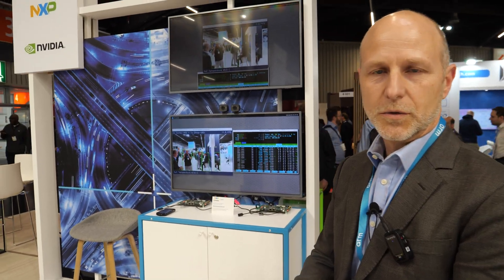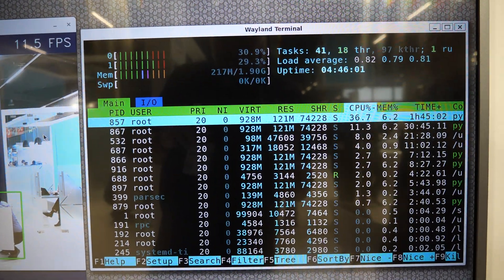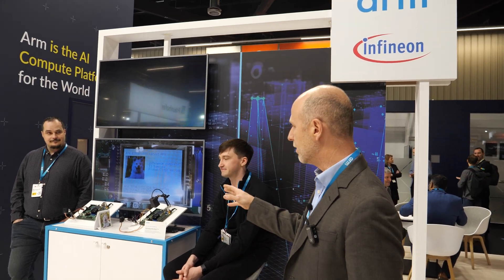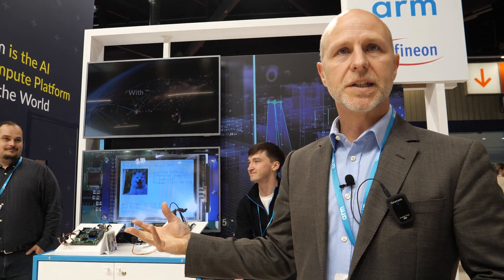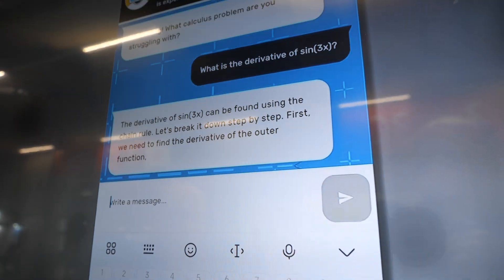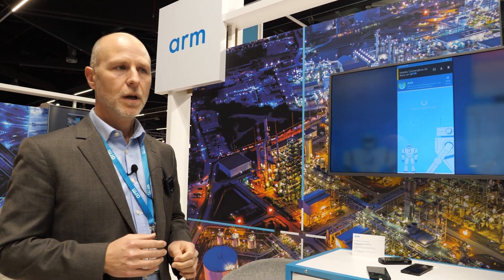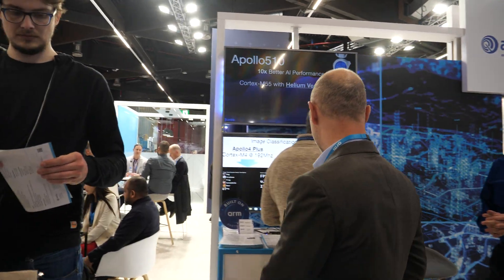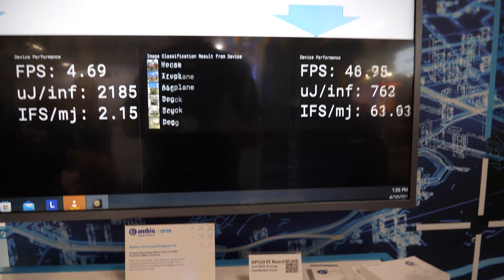Arm Booth Tour at Embedded World 2024, Embedded AI accelerators Ethos-U85 NPU U65, offline LLM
At Embedded World 2024, the ARM booth showcased various AI accelerators, notably the Ethos-U85 NPU and U65, alongside demonstrations highlighting their capabilities. Pablo Fraile - Director Market Segment, IoT line of business at Arm, introduced a demo featuring NXP boards running an Nvidia open-source AI model for face and body tracking. A comparison between boards running solely on the Cortex A55 cluster and one incorporating the Ethos U65 NPU revealed a significant performance boost in the latter, with 11.5 FPS and lower CPU utilization and temperature.

The Arm Ethos-U85 accelerator, announced at the event, represents the third generation of MPUs from ARM, boasting enhanced power efficiency and support for Transformer networks. Demonstrations showcased a Transformer network running on both the U65 and U85, illustrating a notable improvement in inference time with the latter due to comprehensive support for all network operators within the Ethos U85.

The rapid evolution in AI performance stems from advancements not only in silicon technology but also in software, compilers, tools, and model support. ARM emphasizes a holistic approach to solution development, leveraging both hardware and software innovations to achieve optimal performance gains year after year.

While NPUs offer significant acceleration for specific workloads, ARM acknowledges the importance of ubiquity in AI deployment. Cortex A processors, widely adopted in mobile devices, are increasingly making their way into IoT devices, enabling the execution of large-scale models directly on the edge for enhanced efficiency and scalability.

ARM's Cortex A series processors present a promising avenue for deploying AI models ubiquitously across various devices, with the potential for over-the-air model updates and optimizations. The combination of offline and online AI processing, leveraging the speed of 5G connectivity, opens avenues for more sophisticated AI assistants and personalized user experiences.

The final demo showcased ARM's collaboration with Ambiq to bring AI capabilities to microprocessors like the Cortex M55. The Apollo A510 processor, based on the Cortex M55, demonstrated significant performance and energy efficiency improvements over its predecessor, the Cortex M4. The integration of AI acceleration within low-power MCUs enables a wide range of edge AI applications, catering to devices with stringent power consumption requirements.

ARM's commitment to advancing AI at the edge extends beyond silicon development to fostering innovation among its partners. The versatility and efficiency of ARM's technology empower developers to explore diverse AI applications, from smart homes to IoT devices, with a focus on optimizing performance while minimizing energy consumption.

In conclusion, ARM's booth at Embedded World 2024 showcased a range of AI accelerators and processors, highlighting the company's dedication to advancing AI at the edge. Through continuous innovation in both hardware and software, ARM aims to enable widespread deployment of AI across diverse devices, driving enhanced efficiency, scalability, and user experiences.

Thanks a lot for your support! The more you support me, the more events I can attend and the more content I can publish.